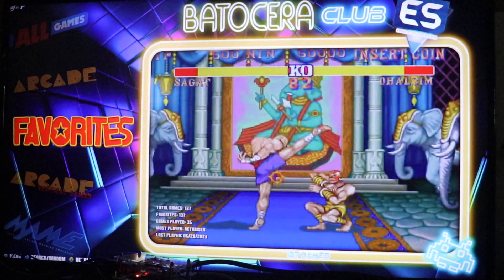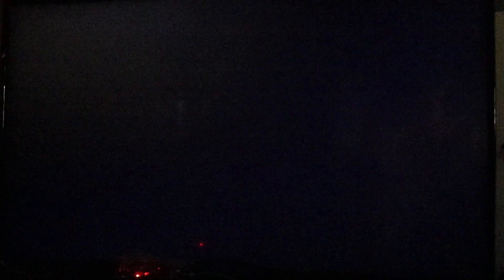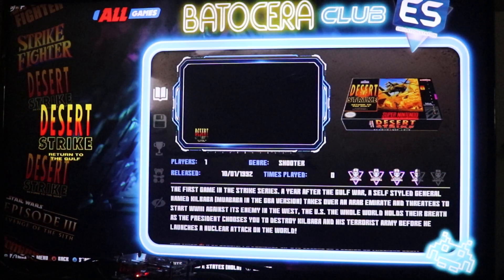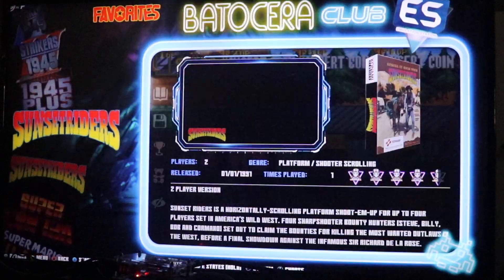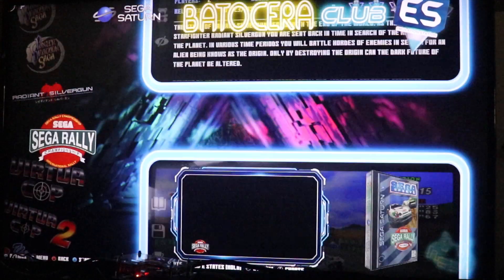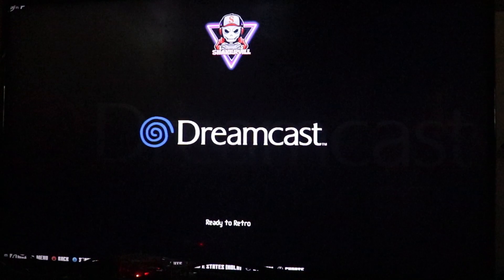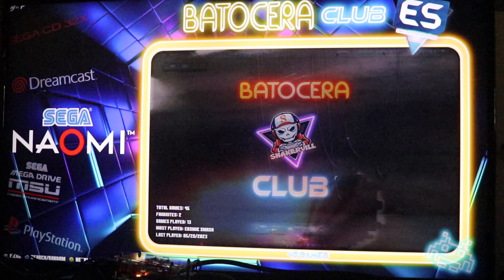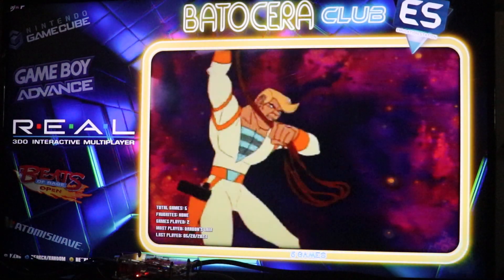Orange Pi5 Batocera build update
Moving along and towards the finish line with a 512GB build for the Orange Pi5. Now, I am taking some requests for games to include.  Final build release soon,  but still figuring out the best route to take as this has been a much larger investment of time than I had originally anticipated.